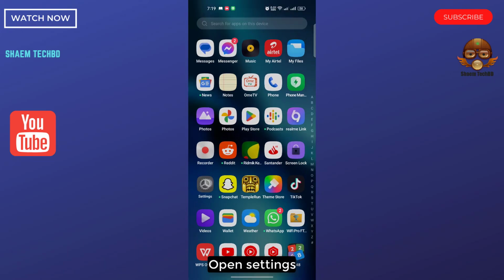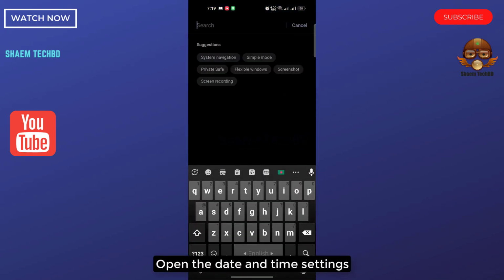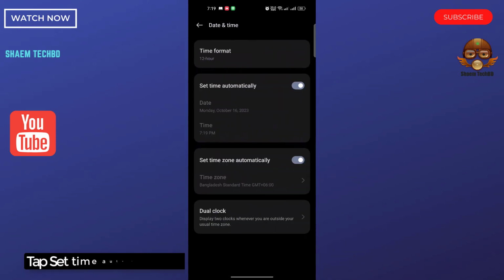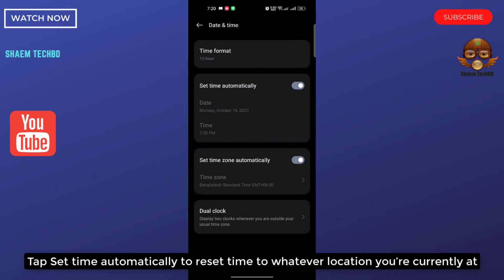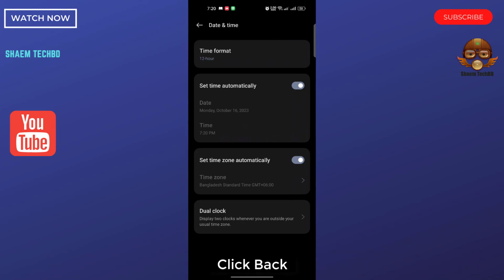How to Fix Santander Bank Us App Keeps Stopping Error in Android After New Updates